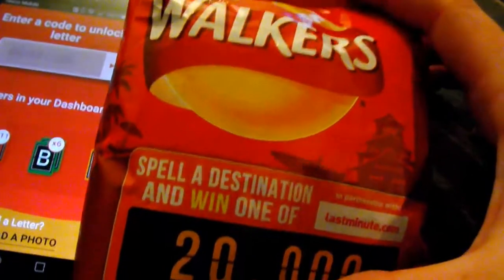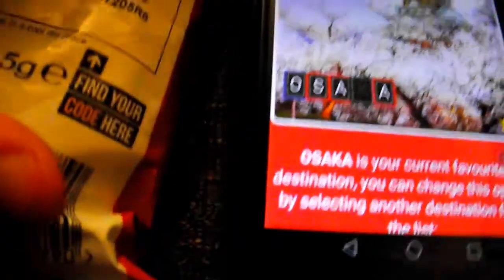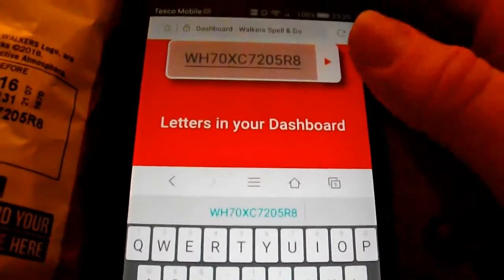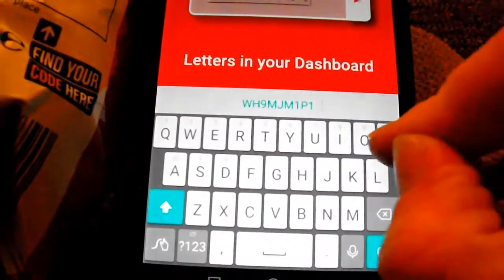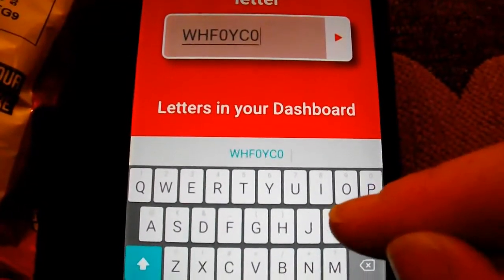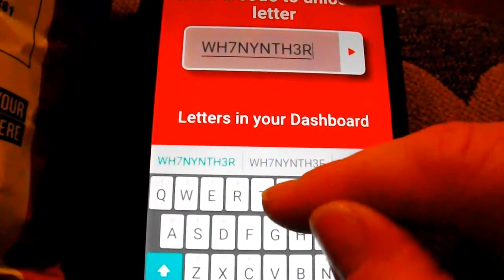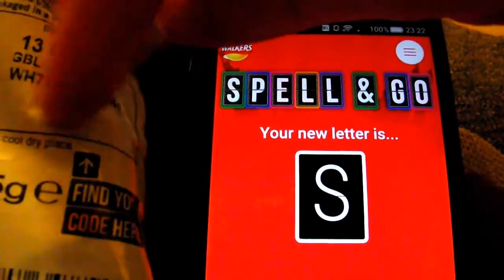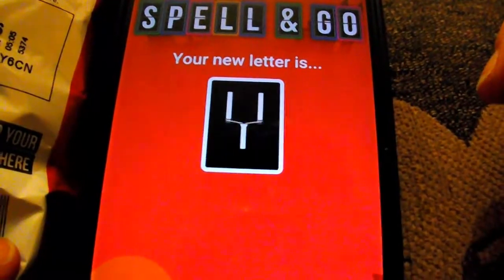Walkers holidays challenge Letter Reveal - 16 July 2016